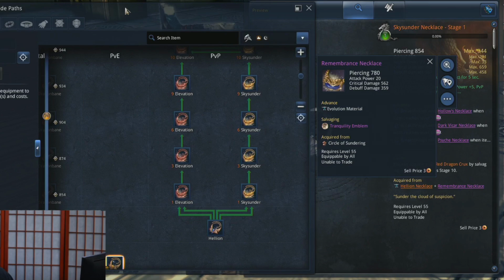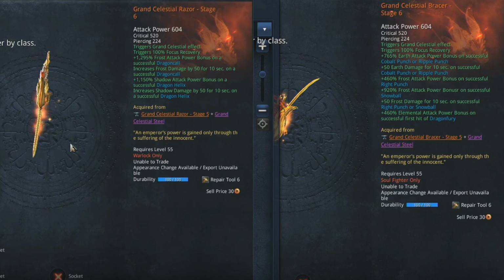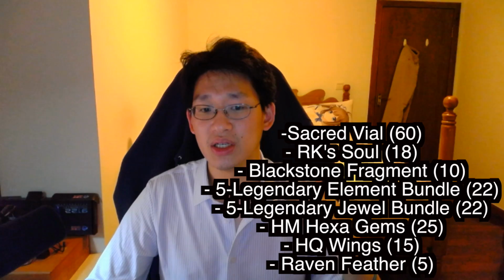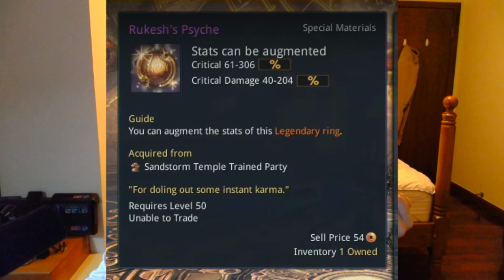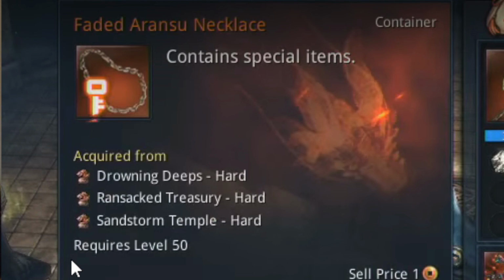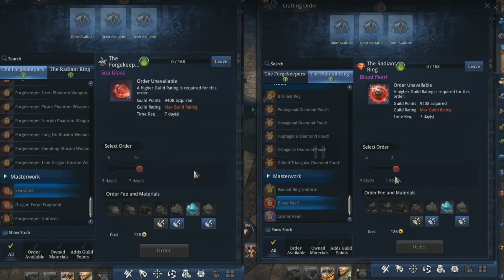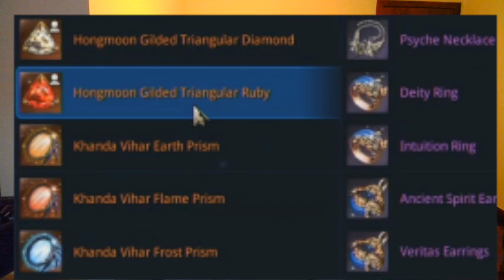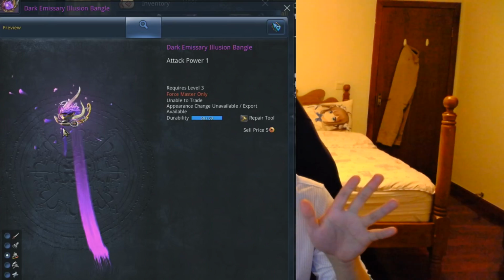[B&S] Celestial Dawn Patch Preview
EvilDoUsHarm's Channel I live in China and use ExpressVPN to upload my YouTube videos!